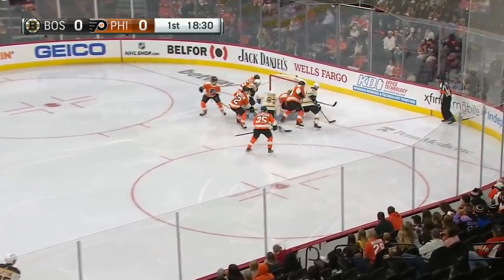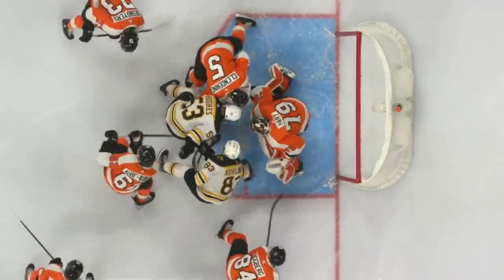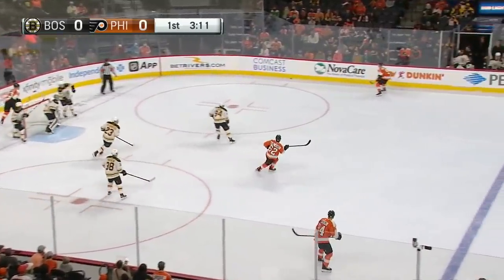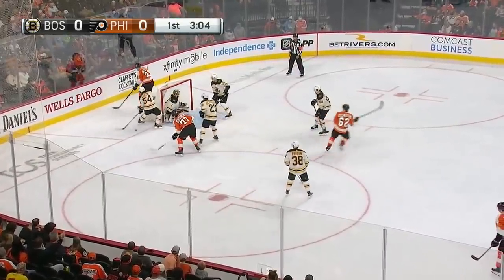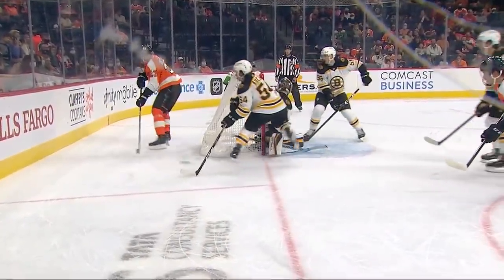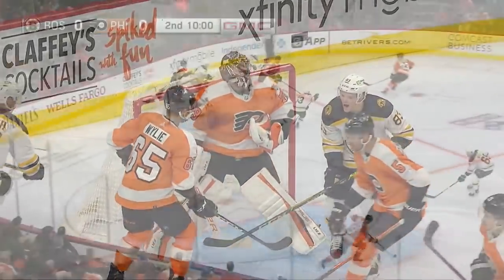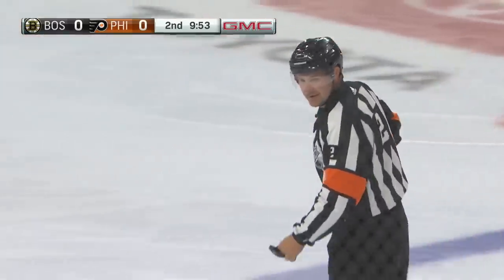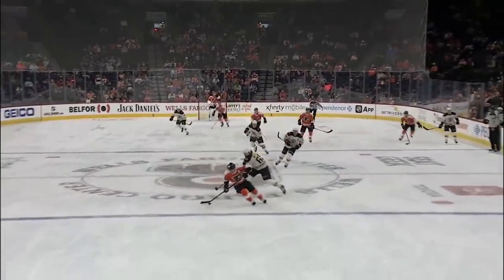Bruins @ Flyers 10/4/21 | NHL Highlights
Extended highlights of the Boston Bruins at the Philadelphia Flyers